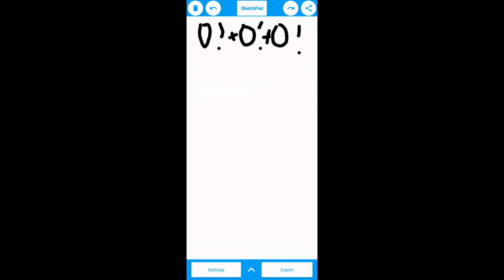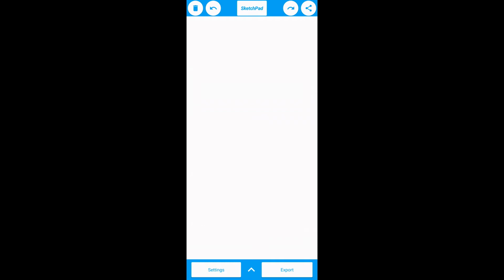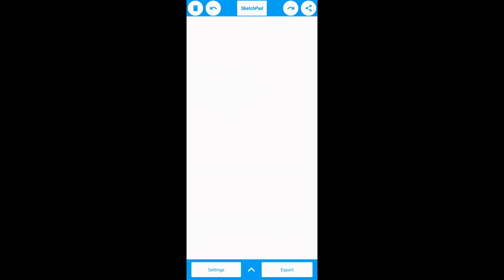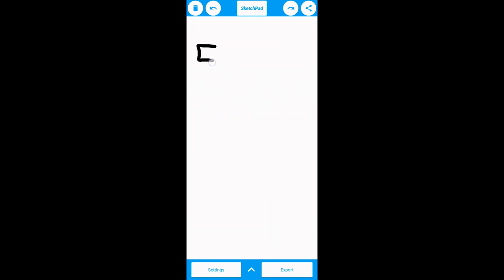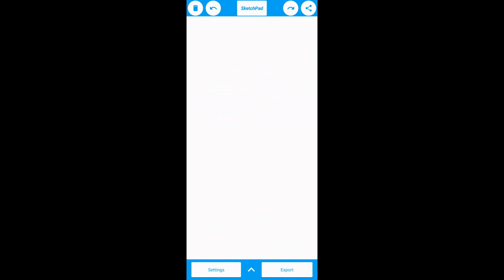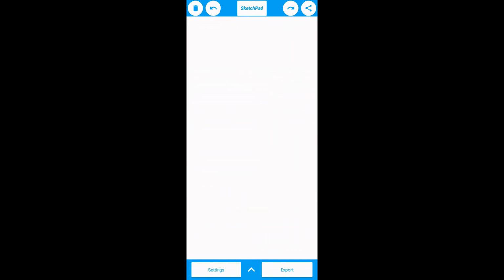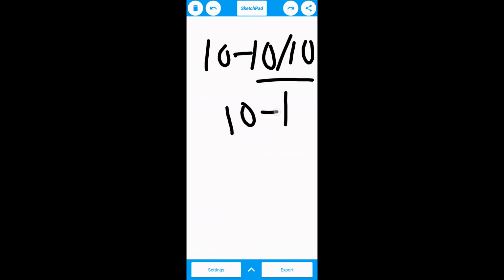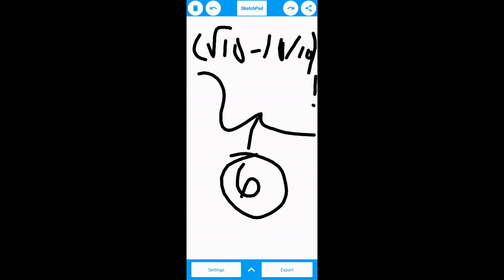The Answer Is ALWAYS 6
Told Ya